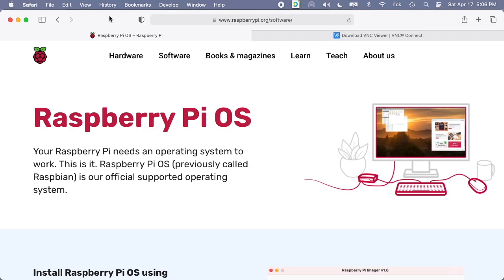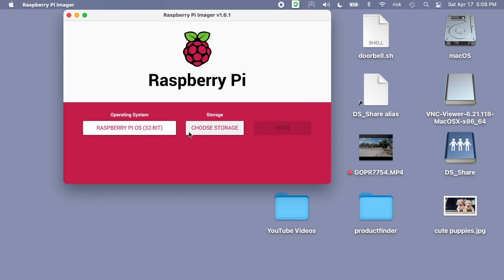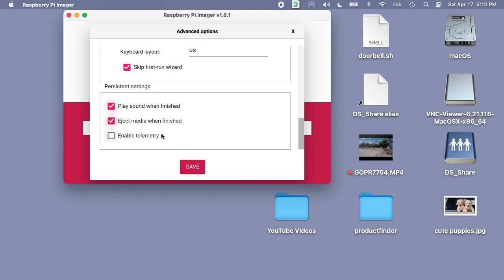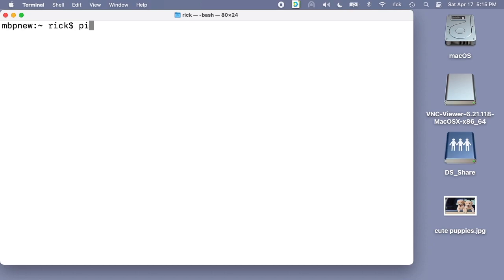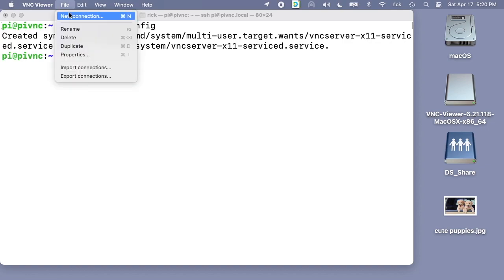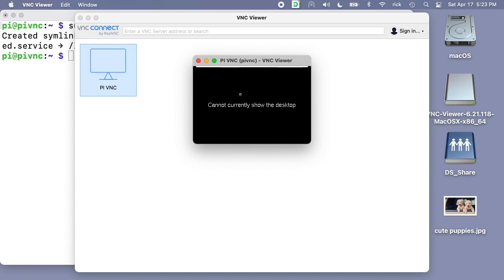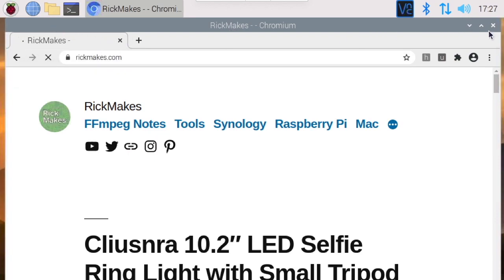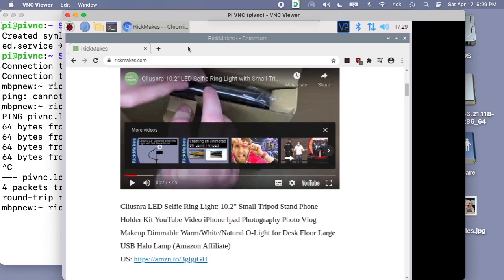Raspberry Pi Headless Setup with Remote Desktop using VNC